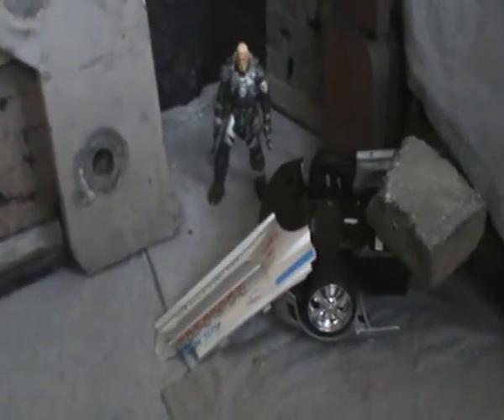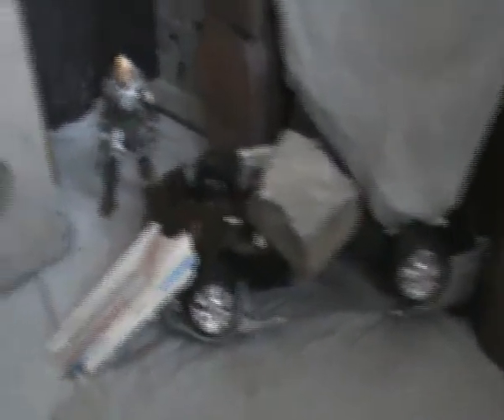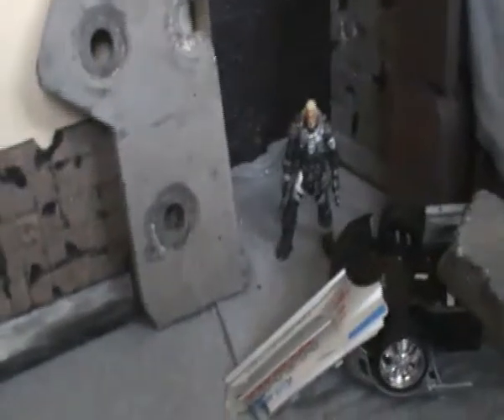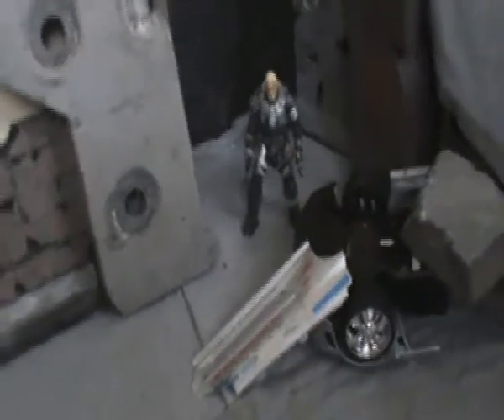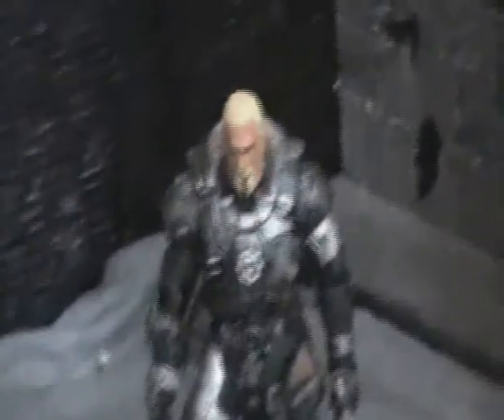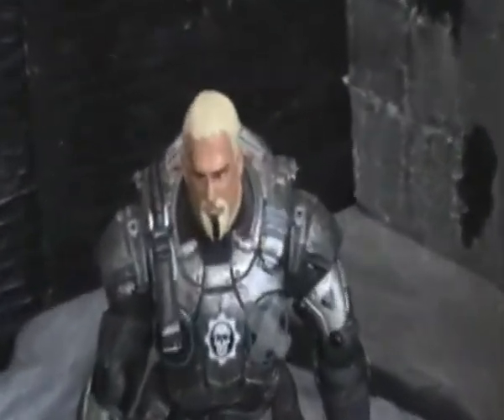Cog custom figure with holster(Gears of war)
Hey youtubers heres a short vid of a cog custom i created which if uve checked out some of my other vids u may have seen,only new thing here is the holster ive customized and attatched 2 him.Im quite pleased with it,i took it from a headshot locust drone simply painted over the red and ala ka zam.Let me know what ur thoughts & feelings r & cheers 4 viewing.peace.Nemheal:)(: